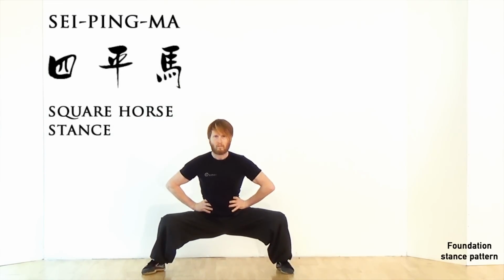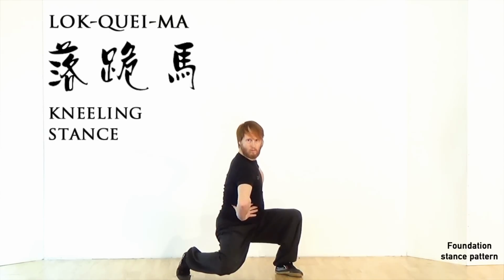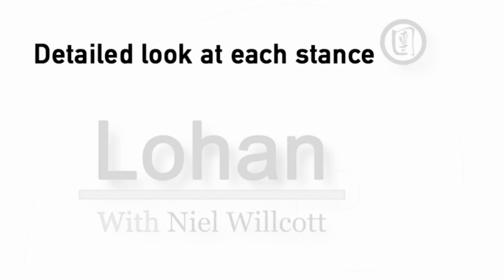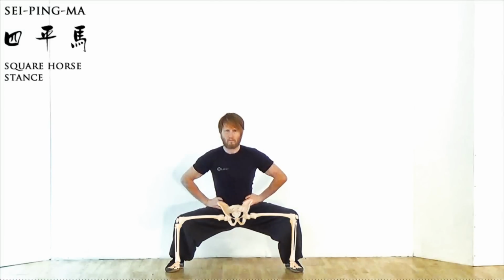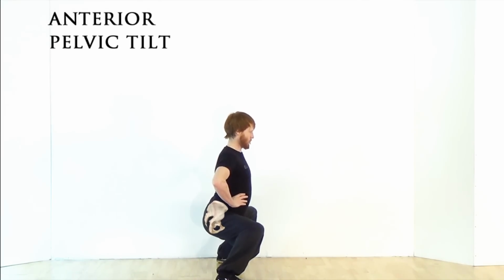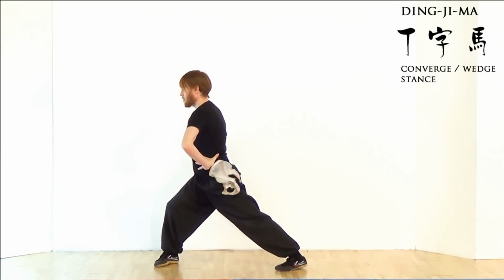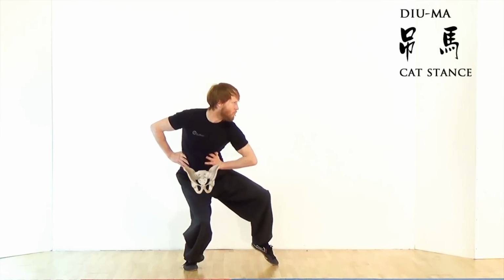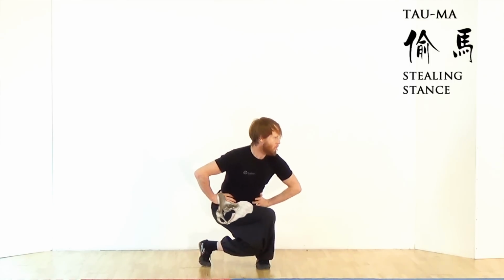Learn Kung Fu | Choy Li Fut stances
Learn Kung Fu, this video will show you the Choy Li Fut foundation stance pattern. In each stance you will be shown how to mobilise the pelvis and strengthen the supporting muscle structure of the hip.